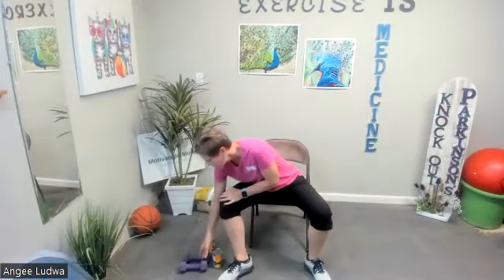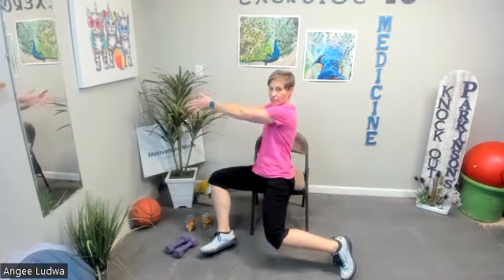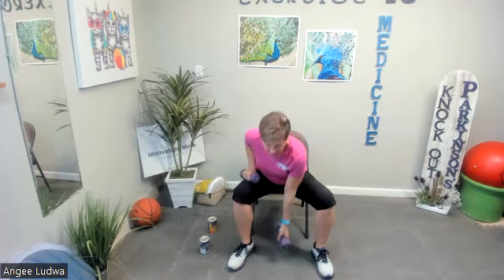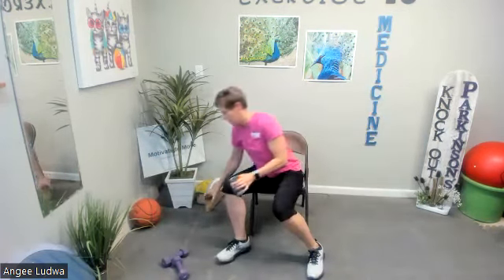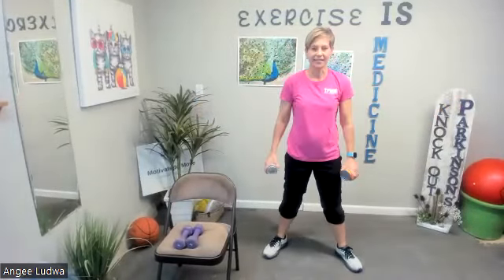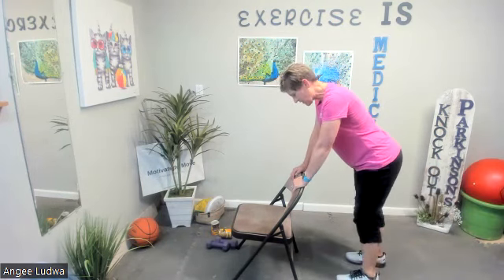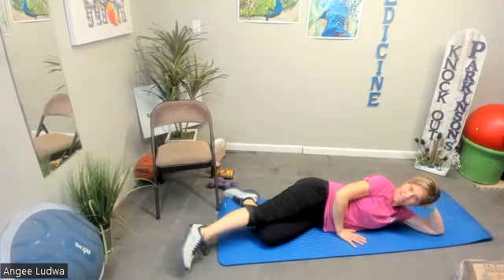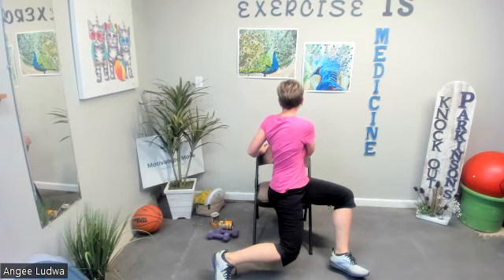PWR! Moves Angee Ludwa, PT – May 23, 2023 – Michigan Parkinson Foundation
Michigan Parkinson Foundation - PWR! Moves (Parkinson Wellness Recovery) Exercise with Angee Ludwa, PT, Ascension Genesys